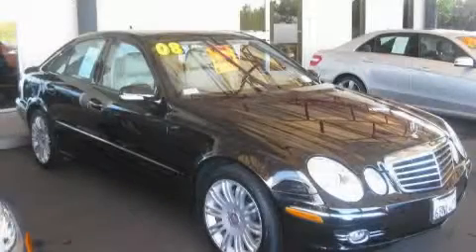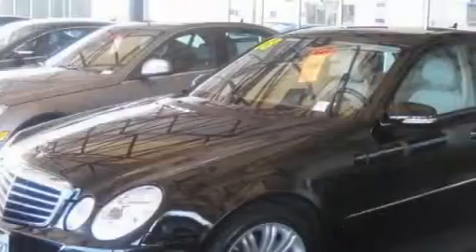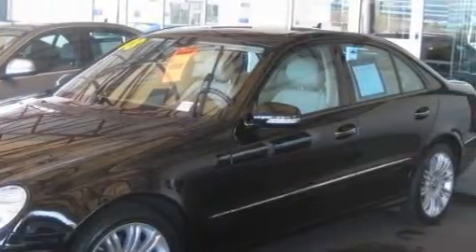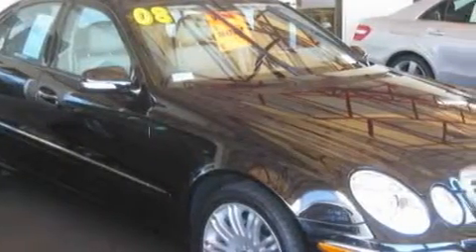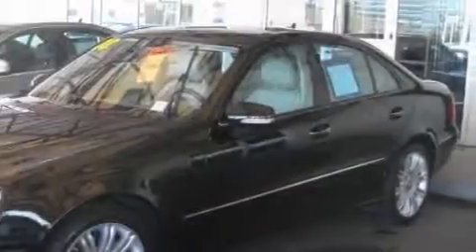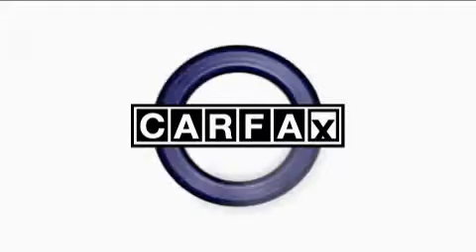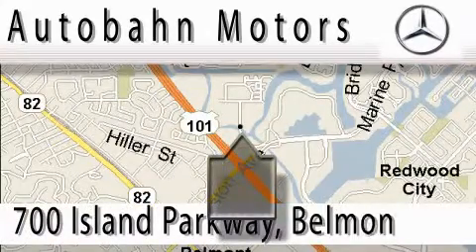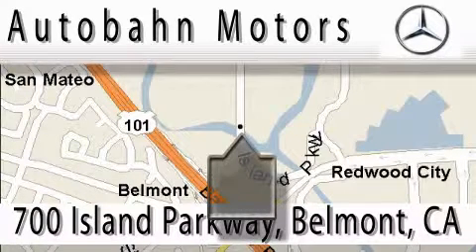Used 2008 Mercedes-Benz E350 4MATIC Belmont CA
Year: 2008
 Make: Mercedes-Benz
 Model: E350
 Engine: 3.5L V-6cyl
 Trans.: Automatic
 Exterior: Sienna Black Metallic
 Miles: 24,265
 Interior: Cashmere

 2008 Mercedes-Benz E350 4MATIC Belmont CA